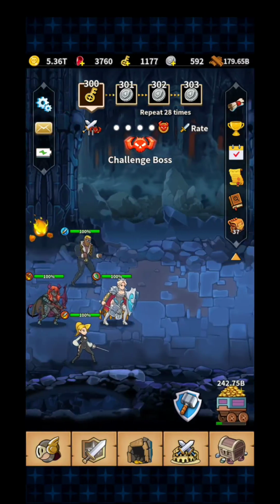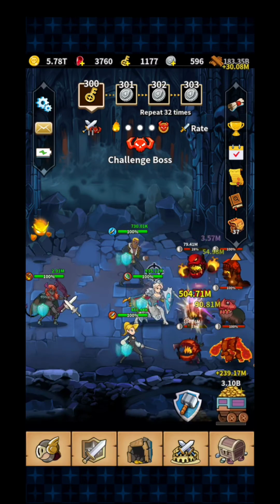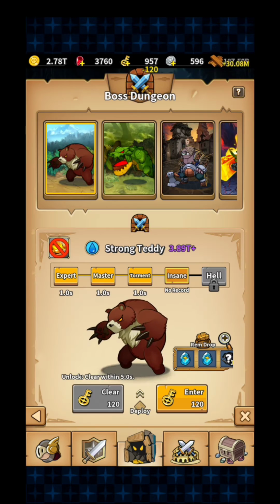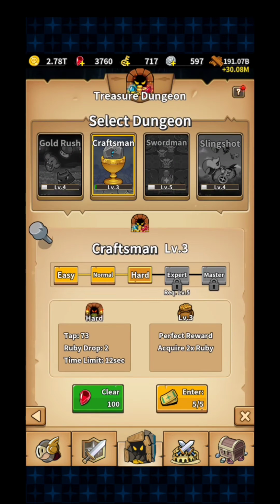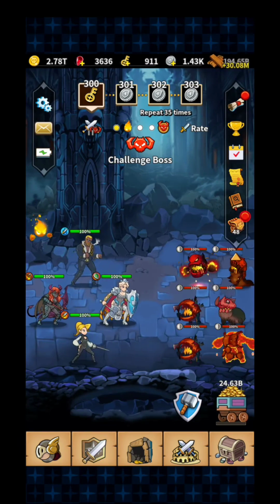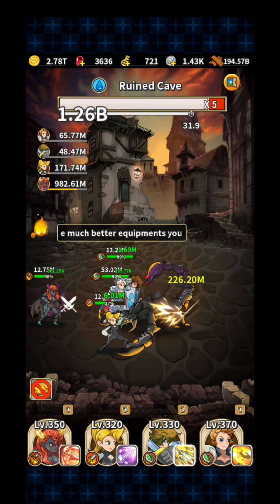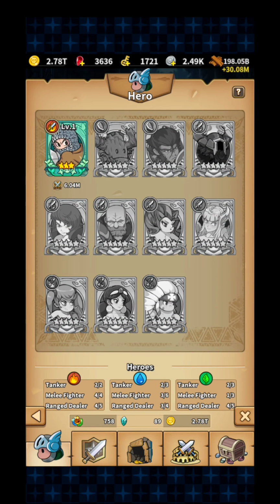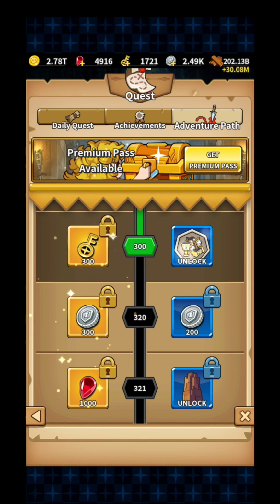INFINITE GROWTH Idle RPG Vahn's Quest, beginner tips, guide, game review, android gameplay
INFINITE GROWTH Idle RPG Vahn's Quest,  beginner tips, guide, game review, android gameplay is a video on android gameplay, for an idle game, with beginner tips and a simple tutorial.
Lets hope that this beginner guide for Vahn's Quest RPG Game will help you in your journey.

Get YOURSELF a Charging Battery To Go, You Always Need ONE

Let me know if you enjoy this Vahn's Quest RPG, and let us know if you think that Vahn's Quest Idle  RPG is a good tower defense game.
In Vahn's Quest RPG Game you will give you the chance to make money by leveling up your facilities. This video will be a simple review for a simulator.
The Vahn's Quest RPG is an android game, that can be played horizontal on you mobile phone.
This video Vahn's Quest and gameplay, tutorial and guide is an android version for the gameplay of the game, so if you enjoy the video give Vahn's Quest a try.
In Vahn's Quest RPG you have the possibility to watch some adds in order for you to advance much faster in the game. Also in Vahn's Quest, you will be able to upgrade your crew in order to make more money. In Vahn's Quest Game you will need to watch some adds, but check put the video with the android gameplay, beginner tips and tricks and see what adds are more profitable.
When you will reach a specific level, in Vahn's Quest Game, you will be able to unlock a new zone for additional profit in Vahn's Quest RPG.
Vahn's Quest RPG video is from my Lets Play Playlist, that you will find on the channel, where you can see lots of idle games for you to try and play on your Vahn's Quest—Game video you will find game tips, review and tricks, but also the beginner guide, tutorial for Vahn's Quest RPG Game Idle Simulator. Let us know your best tips and tricks for this Vahn's Quest idle RPG game.
Hope you will enjoy Vahn's Quest RPG Idle Simulator, beginner tips and tricks, guide, game review, android gameplay video.

You've been invited by the 'Grave Keeper Knights'.

■ Where does the strength of the Knights Templar end?! Infinite Growth Idle RPG! 💪
- Challenge endless battles, adventures, and stages!
- Get rewards thanks to AFK automatic hunting?! Grow endlessly!
- 'Double speed' battles and '1 Second Skip' in boss battles! The pleasure of super-speed progression!

■ Heroes full of personality! Let's nurture them on our own!! 🦸♂️
- Your hero is weak? Make him grow until he gets 8 stars with the grade upgrade!
- Your own hero group that grows infinitely by collecting relics and strengthening skills!
- Craft hero-customized (DIY) equipment at the blacksmith and get stronger!
- More than 60 attractive costumes! Visual and ability UP!

■ Make auto-battle more fun! Let's set up a strategy and play smartly! 🤔
- Deploying heroes will get you a buff! Let's lead the battle more advantageously!
- Each time you tap the Fire Spirit, you deal extra damage to enemies! Make battles easier!
- Support the fighting power of the supporter knights! Take advantage of heroes who do not participate in battle!

■ Defeat the dungeon boss to get an item?! Let's grow into strong heroes!👹

■ A mini-game in an RPG?! A treasure dungeon where you can get gold and have fun🤩

■ Who will be the strongest? A bout between knights from all over the world! (PVP)